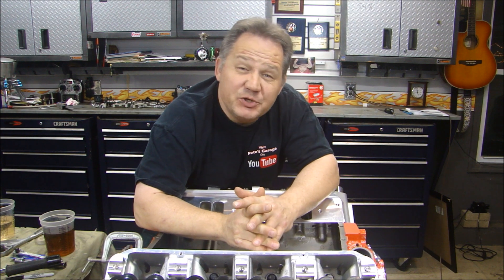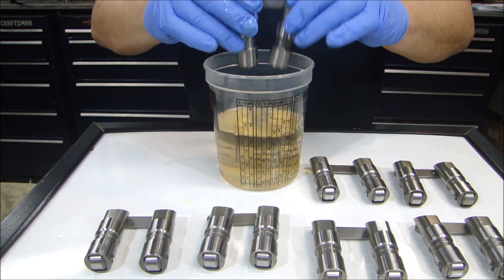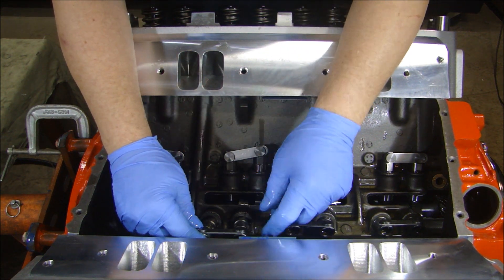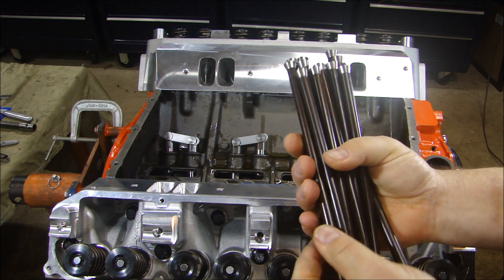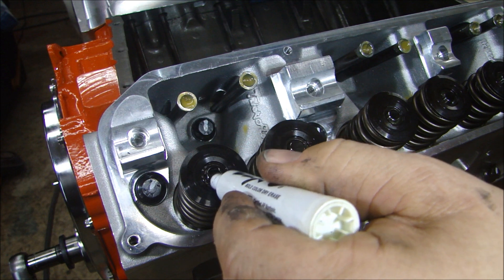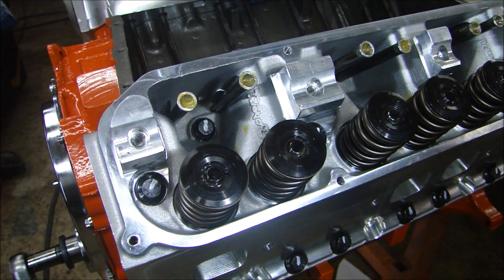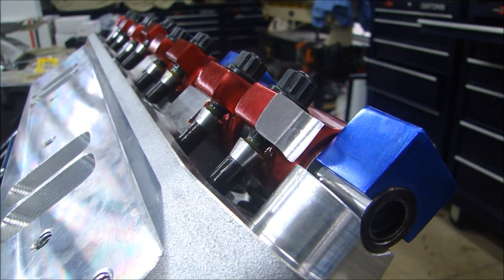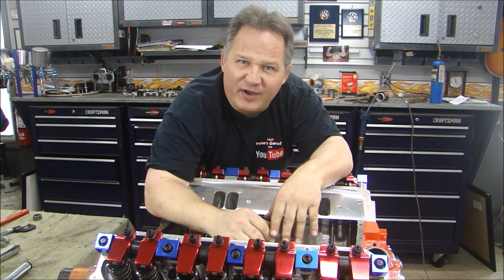440 Chrysler Mopar Part 9 - Installing Roller Hydraulic Lifters, Pushrods, Rockers & Setting Lash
Valve train - Installing Roller Hydraulic Lifters, Pushrods, Rockers & Setting Lash on the Mopar Chrysler 400 stroker motor